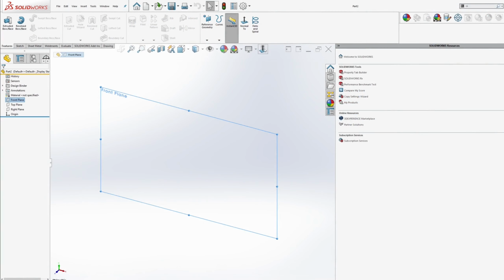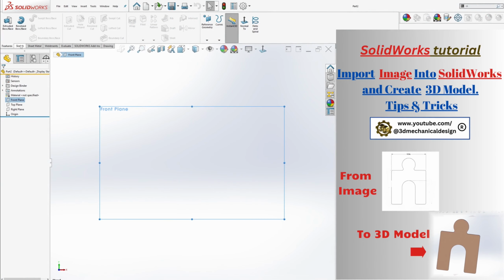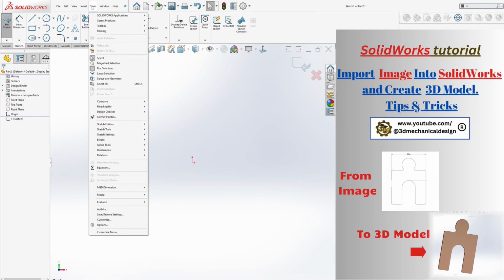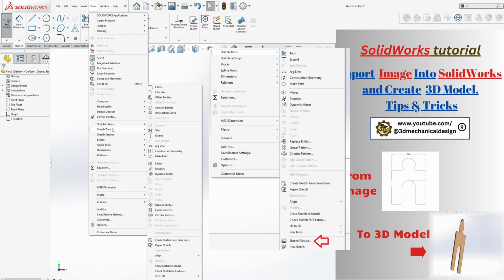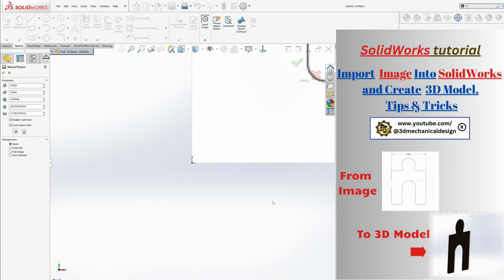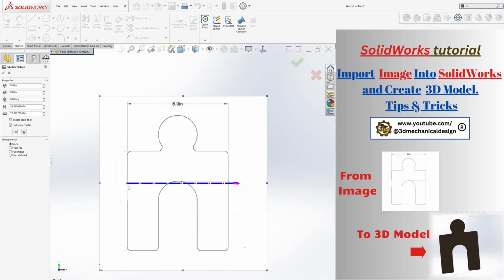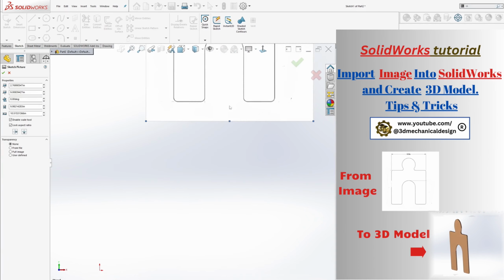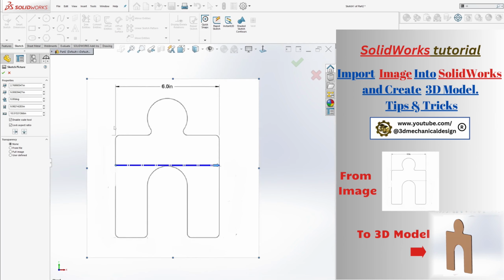Inserting Images in SolidWorks: The One Sketch Technique Everyone Overlooks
How to Insert an Image into a Sketch in SolidWorks: Step-by-Step Guide

Learn how to easily insert an image into a sketch in SolidWorks with this comprehensive step-by-step tutorial! Whether you're a beginner or looking to enhance your CAD skills, this video will guide you through the process of adding images to your sketches, helping you create more detailed and accurate designs.

"Master SolidWorks: Insert Images into Your Sketches Like a Pro!"

Hello & Welcome to 3Dmechanicaldesign.

3D Mechanical Design is an educational YouTube  , that provides resources for learning mechanical design and 3D modeling.
The website offers examples of calculations, engineering ideas, 3D models, formulas, and helpful links.
It also provides SolidWorks free lessons and other information that will support the learning process.

Solidworks Tutorial for Beginners, practice.
Solidworks-Tutorial für Anfänger, Übung.
Tutorial de Solidworks para principiantes, práctica.
Solidworks 初学者教程，练习。
Solidworks для начинающих, практика.
सॉलिडवर्क्स ट्यूटोरियल फॉर बिगिनर्स, प्रैक्टिस।
초심자를 위한 Solidworks 튜토리얼, 연습.
Tutoriel Solidworks pour débutants, pratique.

SolidWorks tutorial
fe  exam,
SolidWorks tutorial,

How to Insert Images in SolidWorks Sketch (and why you should) !!!

Learn the one sketch technique everyone overlooks when inserting images in SolidWorks, a crucial skill for any CAD tutorial or SolidWorks tips enthusiast. In this video, we will cover the basics of inserting images in SolidWorks, a fundamental aspect of design software used in engineering design and product design. Whether you are a beginner looking for SolidWorks for beginners tutorials or an experienced user seeking to improve your 3D modeling skills, this video is for you. We will explore how to use this technique to enhance your mechanical engineering projects, including those that involve flexible shaft coupling and other complex designs. By the end of this SolidWorks tutorial, you will be able to apply this technique to your own projects, including those that involve sheet metal fold and unfold, sheet metal lofted-bend, and other advanced features. This technique is compatible with the latest version of SolidWorks, including SolidWorks 2025, and can be used on a variety of PCs for SolidWorks. Additionally, we will touch on how this technique can be used in conjunction with 3D printing and other manufacturing methods. So, if you're looking to improve your SolidWorks skills and take your design work to the next level, be sure to watch this video on inserting images in SolidWorks. With practice and patience, you'll be creating complex designs, including weldments and other advanced models, in no time. By mastering this technique, you'll be able to work more efficiently and effectively, using SolidWorks shortcuts to streamline your workflow and produce high-quality results.